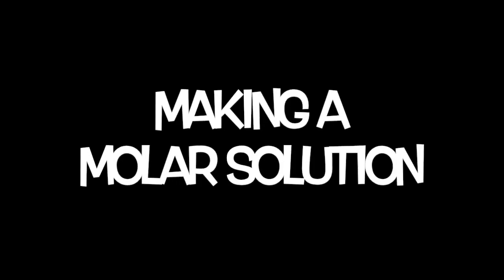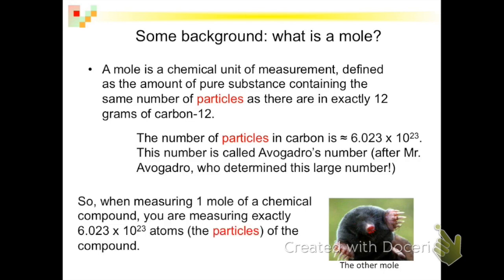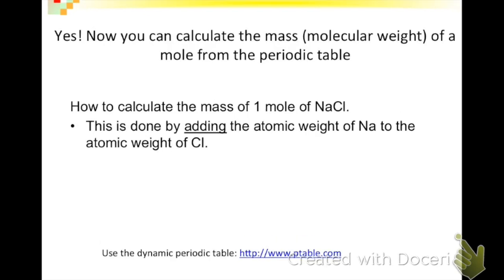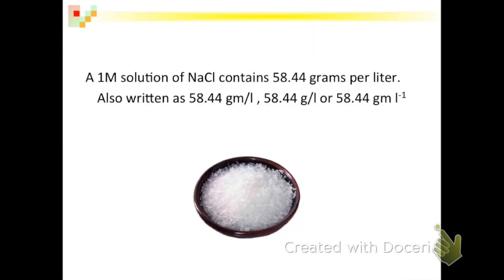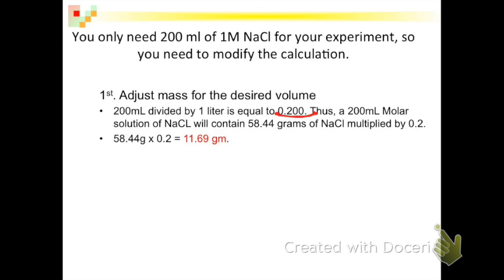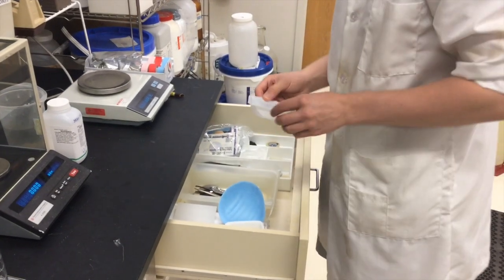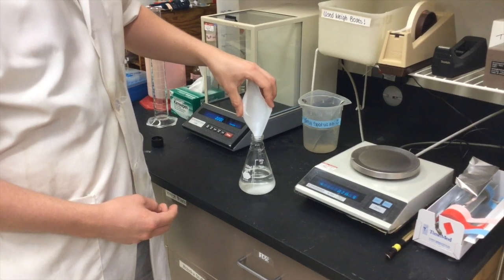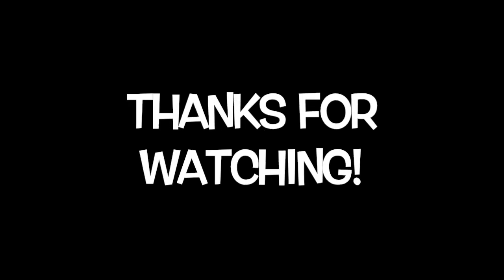How to make a Molar Solution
By freshmen Luke Miller and Lizbeth Bumstead: moles, atomic mass, molarity, weighing out material to make a 1M solution